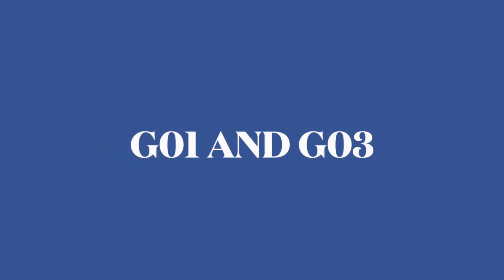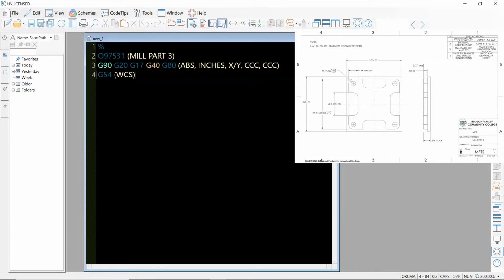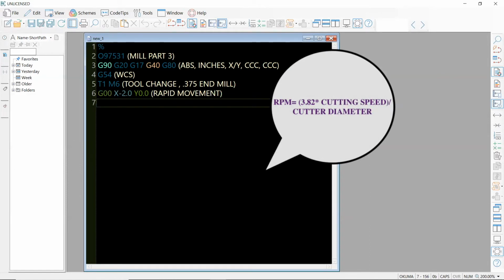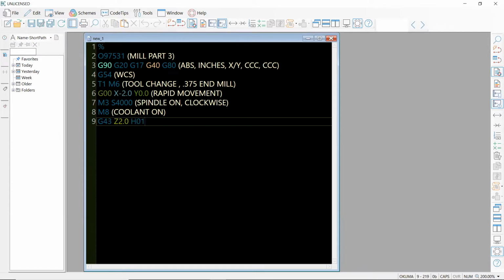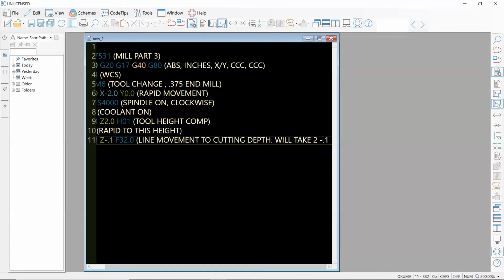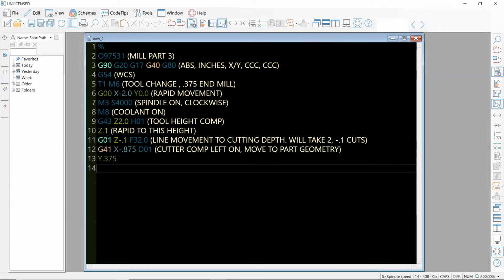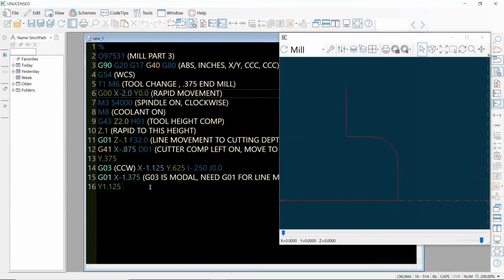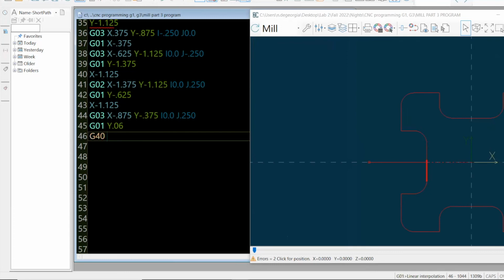CNC Programming with G01, G02 and G03.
This video goes over CNC programming the contour of a project, using a CNC editor software.